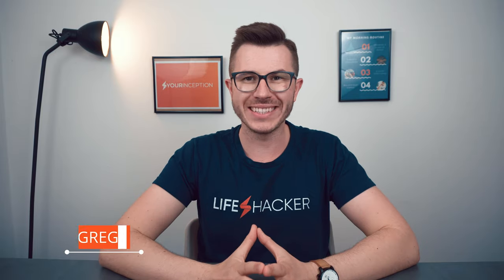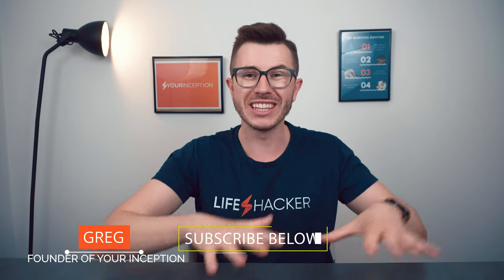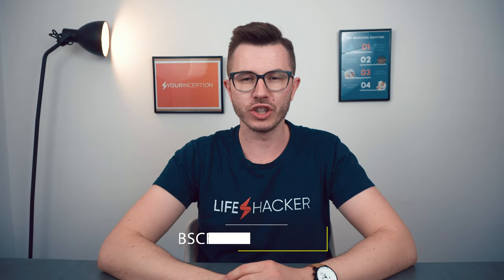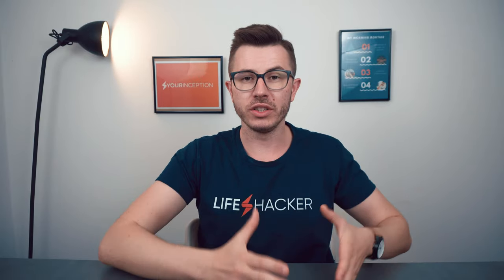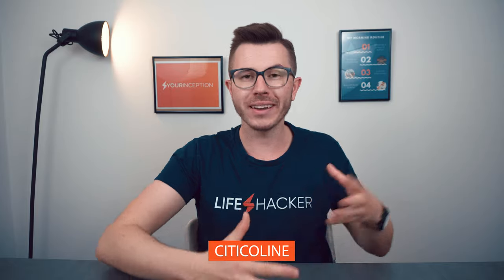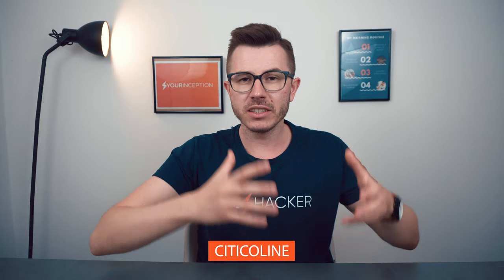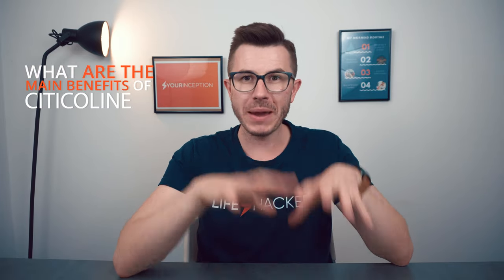Citicoline (Cognizin) Review: Does It Really Improve Memory?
Citicoline is a substance produced naturally in the body. It is a common ingredient used in supplements marketed for brain support but does it stand up to the hype? Let’s investigate.